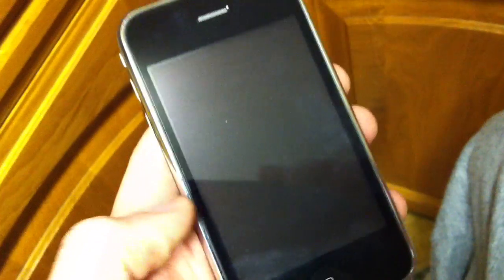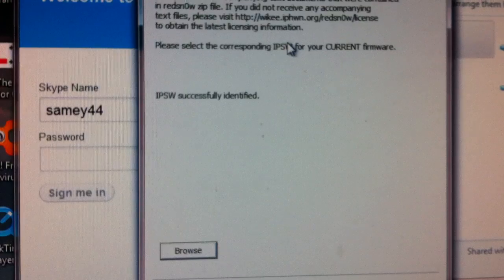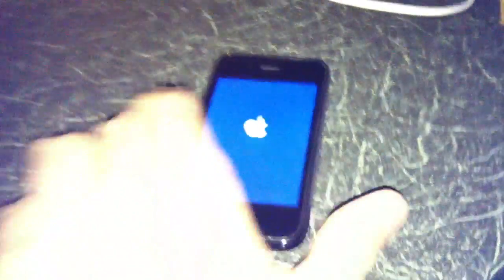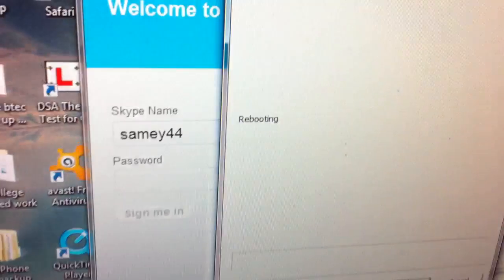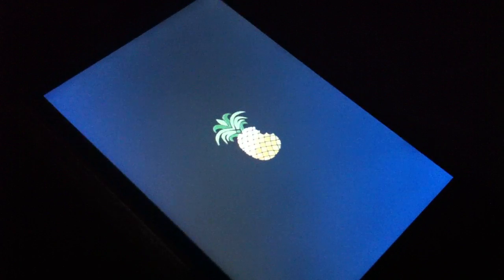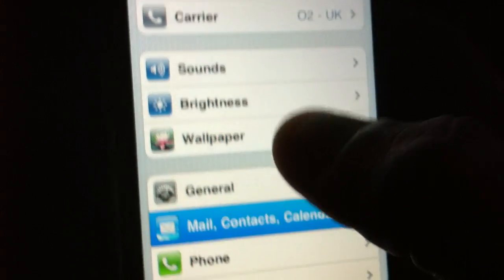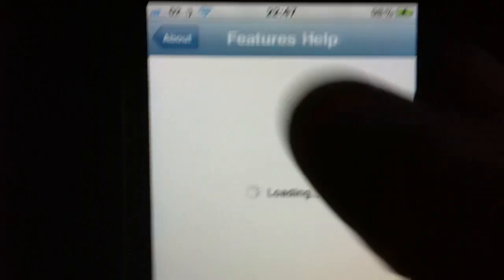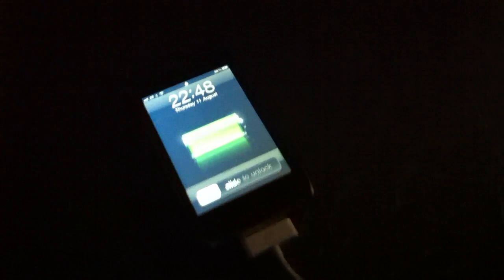iPhone/iPod touch Semi Brick, Stuck on apple logo Repair/Fix.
If you turn of your iPhone or iPod touch on the latest iOs 4.3.5 Jailbreak for iPod touch 3G 4G, iPhone 3GS, 4 You will end up with a continues apple logo and no signs of life... Heres the link!

Moral of the story... DO NOT TURN OF YOUR iPhone or iPod touch thats jailbroke on any tethered JAILBREAK!!! My iPhone 4 has been on for 6 weeks solid... No problems at all! ;D